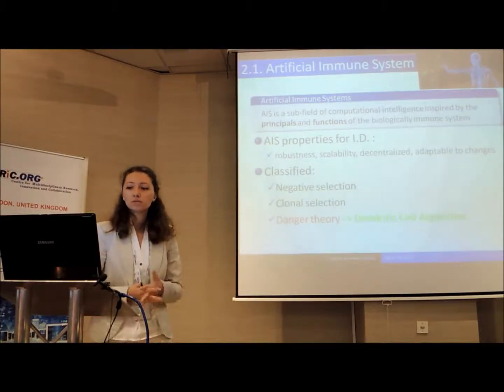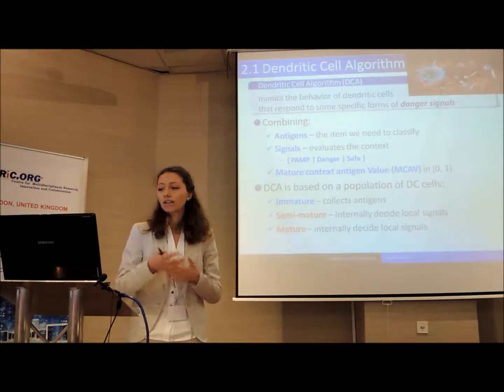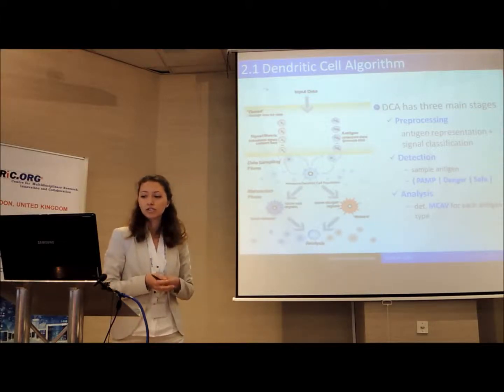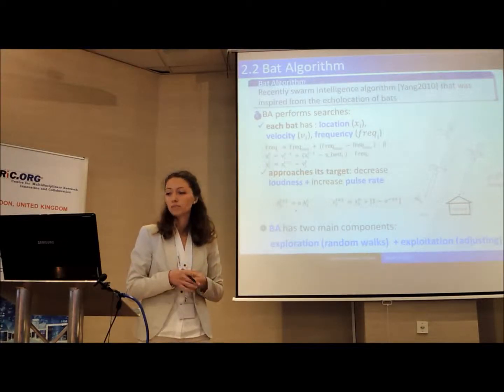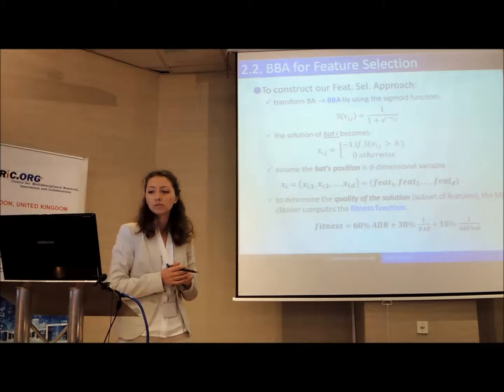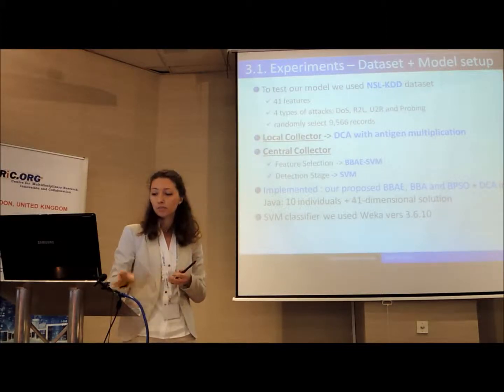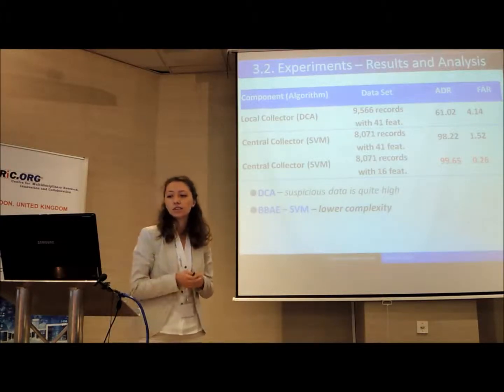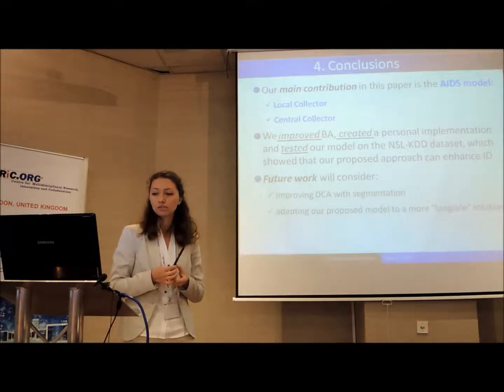Cyber Science 2015:An Immune Intelligent Approach for Security Assurance Part2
Cyber Science 2015: An Immune Intelligent Approach for Security Assurance/Part2 -  Joint and Co-located Conference in CyberSA, Social Media, Cyber Security & Cyber Incident Response. London, UK. June 8-9 2015